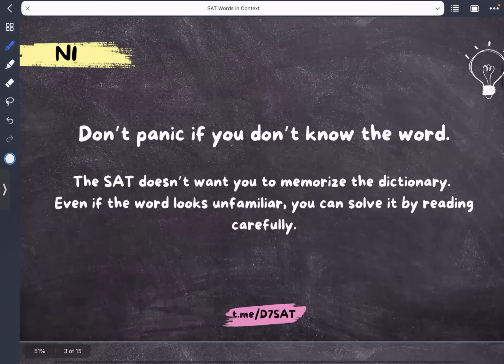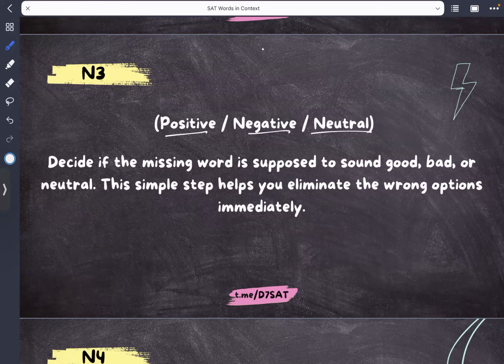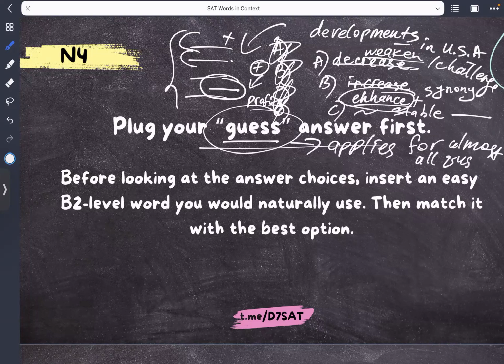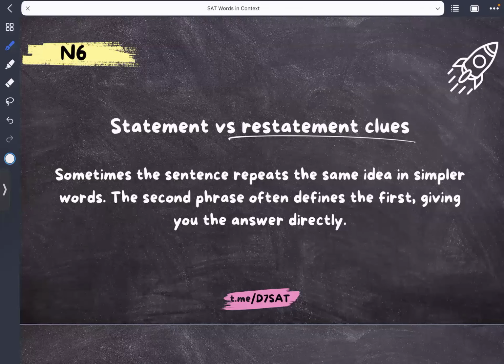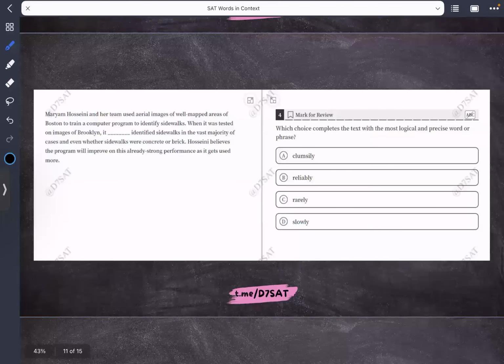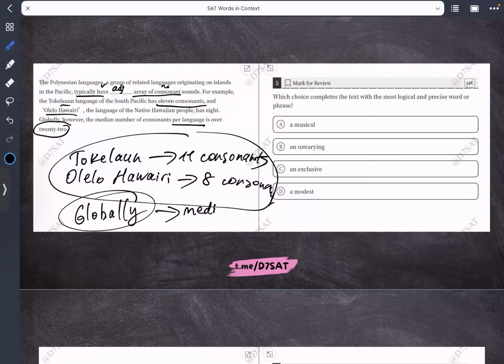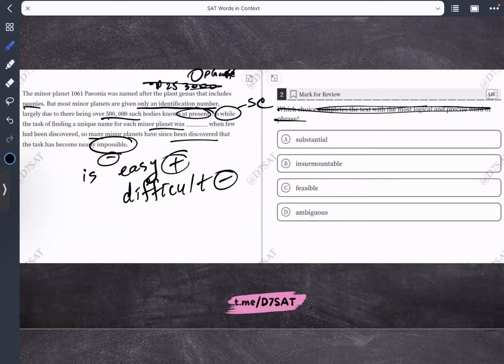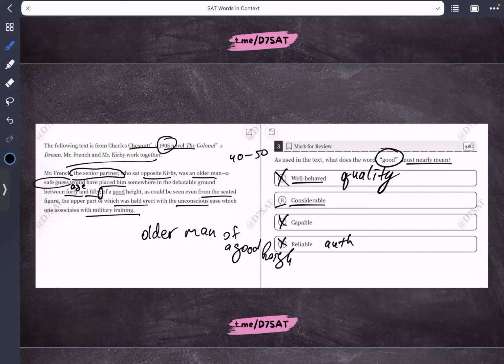The best tips to tackle SAT Words in Context questions. No BS!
In this video, you can learn effective list of strategies for SAT Words in Context questions from 1560 SAT scorer with almost 3 years of expertise and have the opportunity to solve authentic questions at the end of the video.